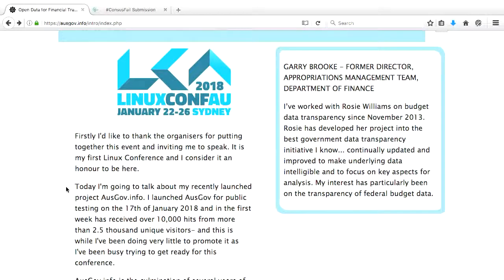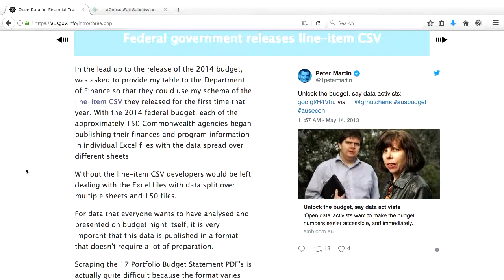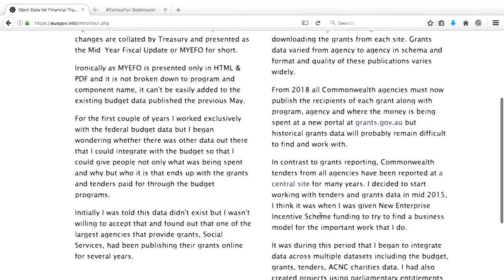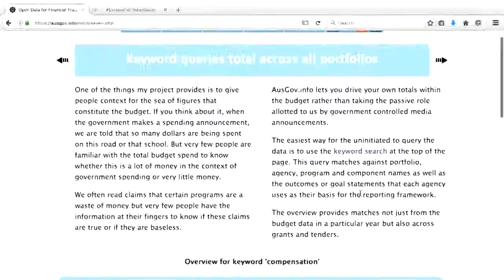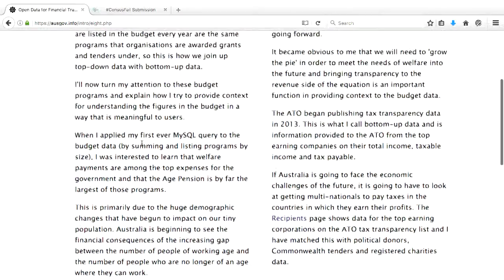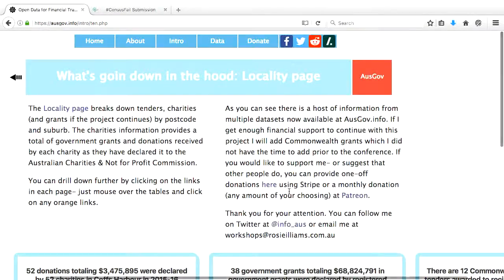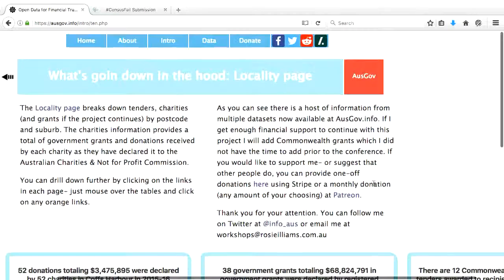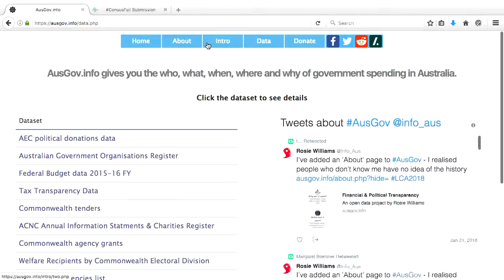Open data for political and financial transparency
Rosie Williams

There is a lot of hubris about the benefits of open data. Most people want improved financial and political transparency (support for a Federal ICAC confirms this) however political and policy change often arises only after a scandal which has come about as the result of insider whistleblowing rather than access to public facing information. The Panama Papers exemplifies the role of whistleblowers in creating policy window events.

This talk will overview the available open datasets relating to financial and political transparency published by government agencies using a live data transparency project, what can be done with existing datasets and the data quality issues that impact their usability.